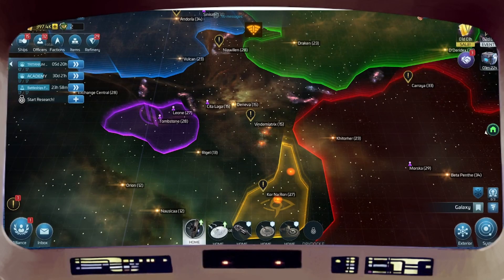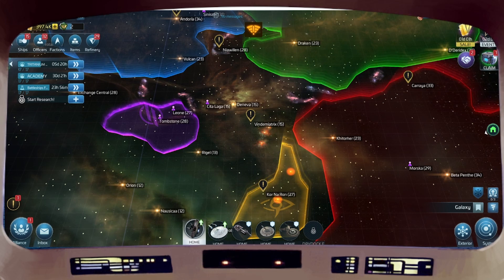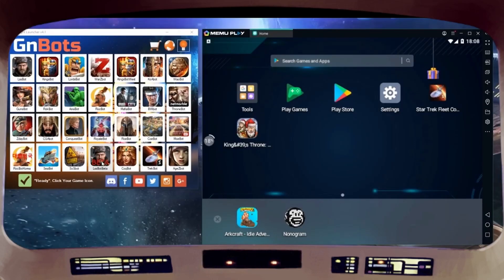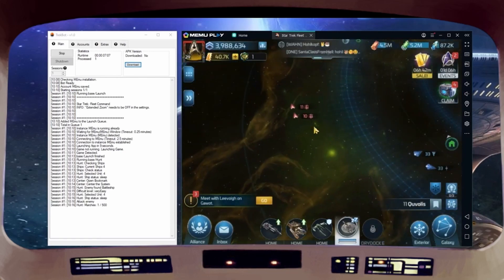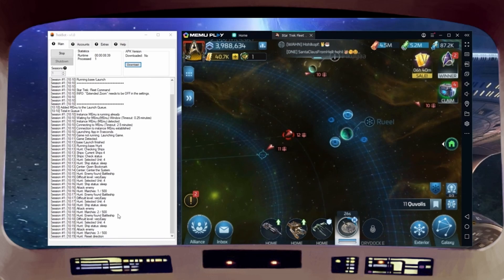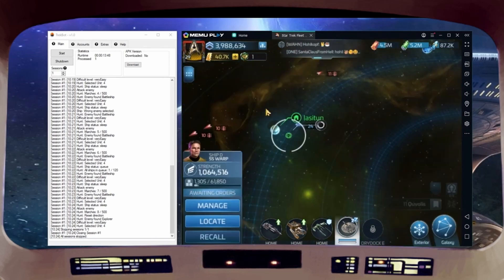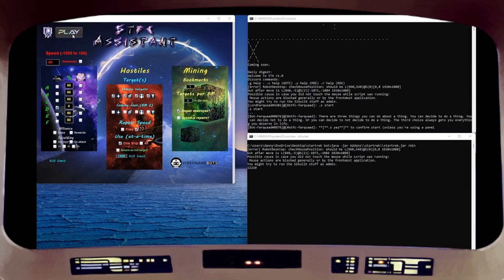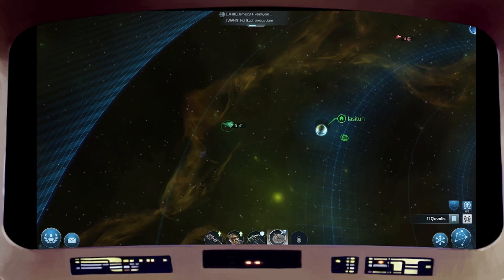To Bot Or Not To Bot... That Is The Question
BOTs and MODs are against Scopely TOS, Lord Farquaad or those associated with WhatTheFarq? do not promote, advertise or recommend botting within Star Trek Fleet Command.
The following video is for entertainment and information purposes only.

Recently Scopely implemented a limit on the number of hostiles a player can hit per day as a way of combatting BOTs.
By doing so, the discussion of BOTs has been exposed to the wider community.

Want to see what you may be competing with in a grind event?
Ever wondered how a miner always mines in the same place and the same time everyday?
Ever wondered why a player is grinding hostiles in such a weird pattern?

Watch and see examples of 2 bots, how they work and how to identify those who might not be playing in the spirit of the game.